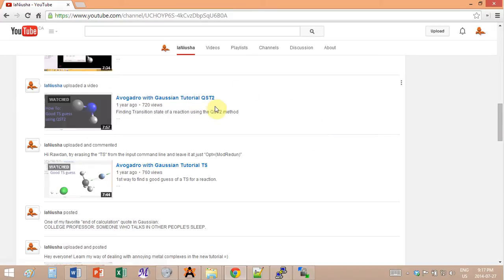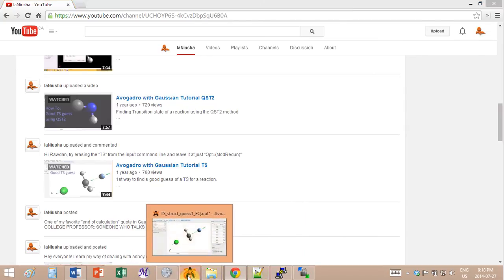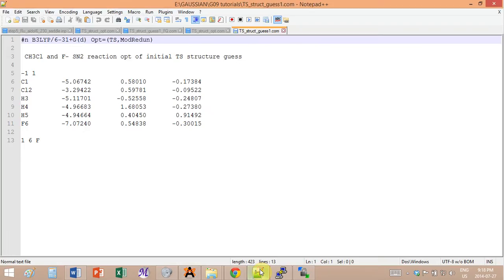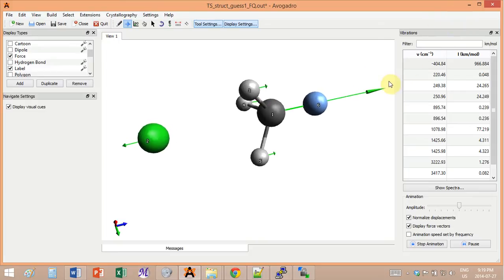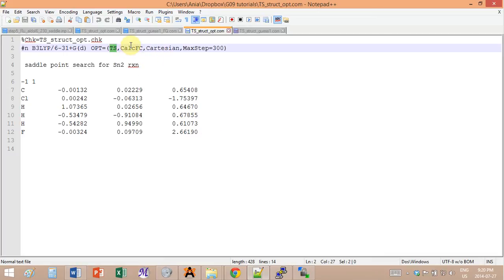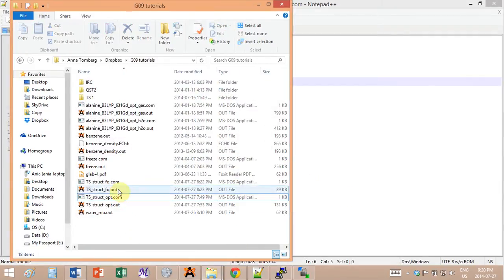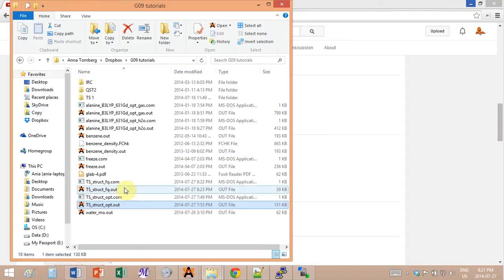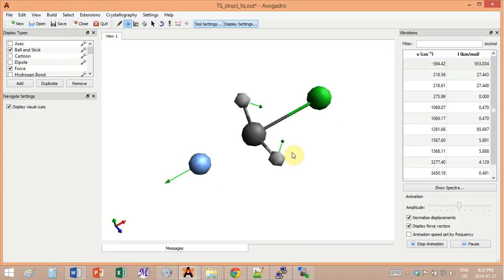Avogadro with Gaussian: Find the TS!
Correction video for the transition state search.